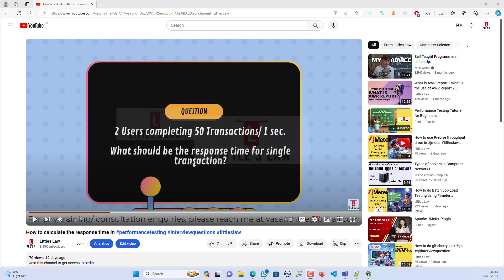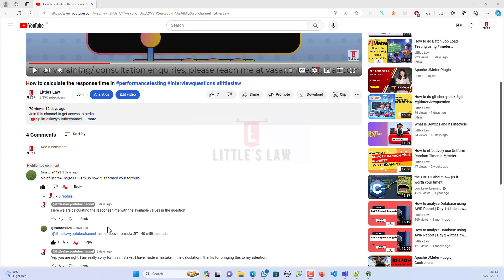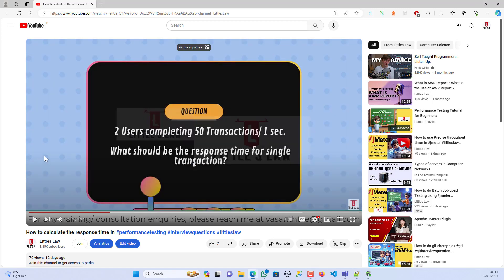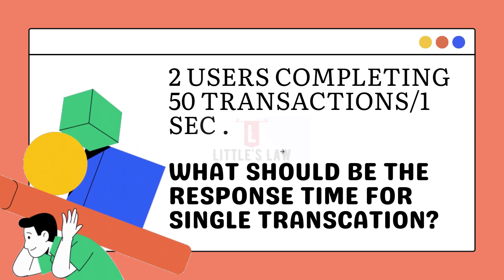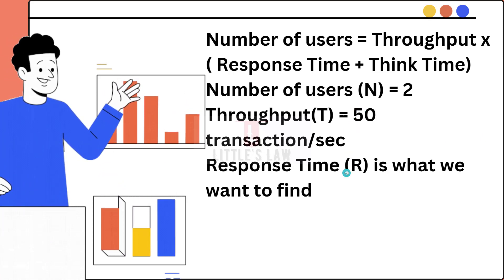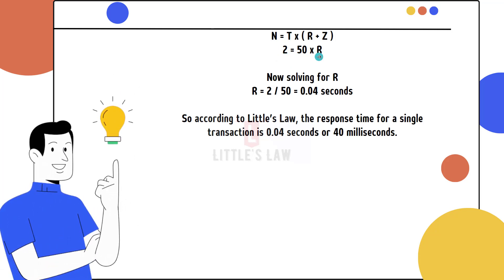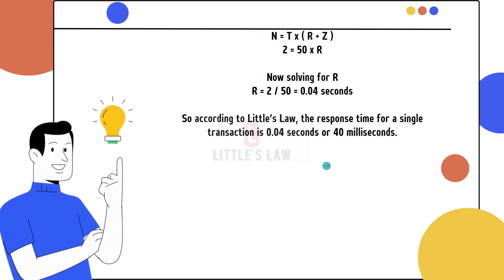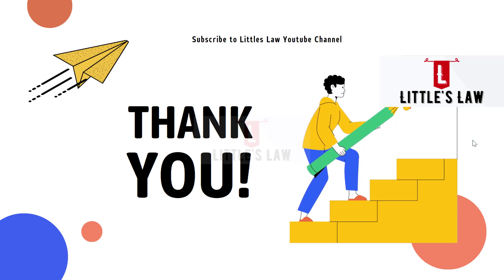🕐 Correcting Mistakes: Recalculating Response Time with Little's Law! 🔄